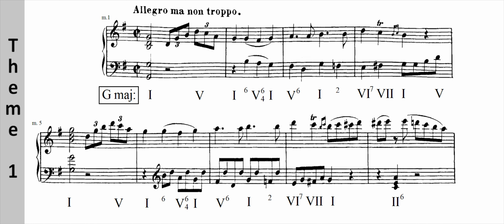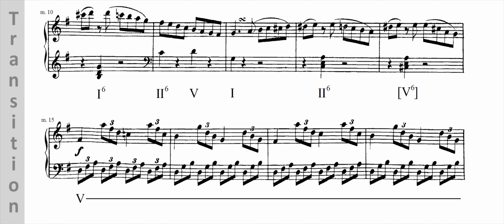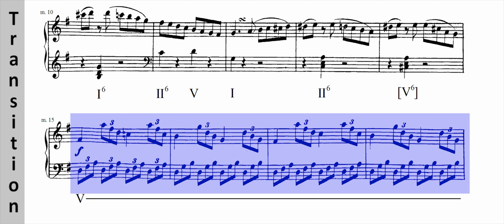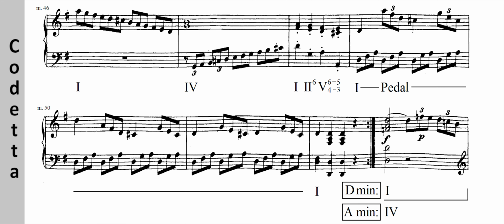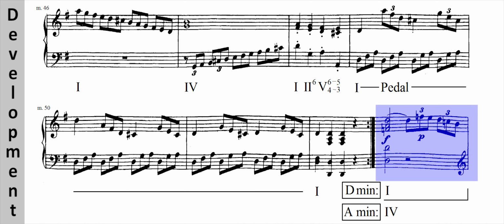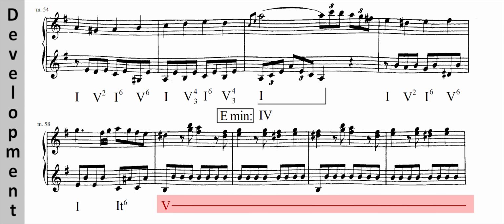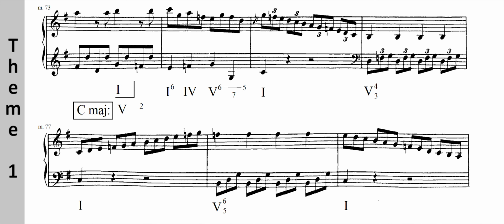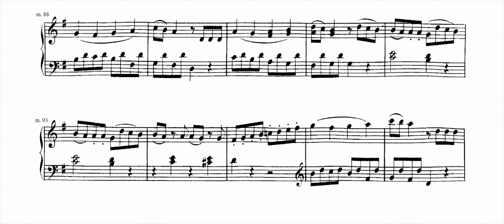Beethoven & Sonata Form - An Analysis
Yet another music theory lesson, this time on an early sonata by Beethoven (sonata no 20 / opus 49 no 2), who himself at first didn't want this piece to be published. Nevertheless, it contains some interesting lessons for the beginner composer or music enthousiast. I'll be glad to help you out.

Please do not use commercially without my permission.

Thanks